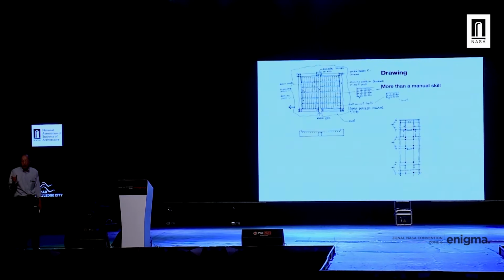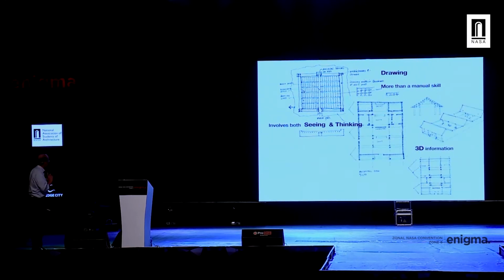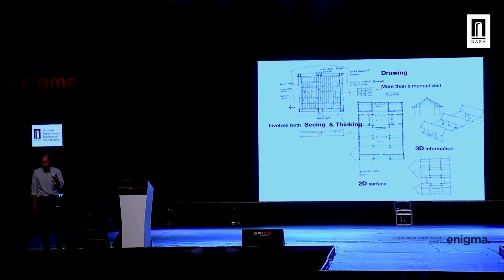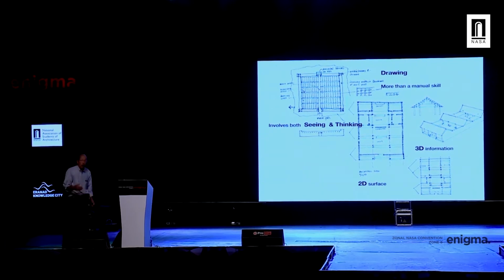D.K. Frank Ching talks about drawing as a tool of communication.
61st Zonal NASA Convention  Zone 6 - "Enigma" hosted by Eranad Knowledge City College of Architecture from 20 - 22 September 2019.